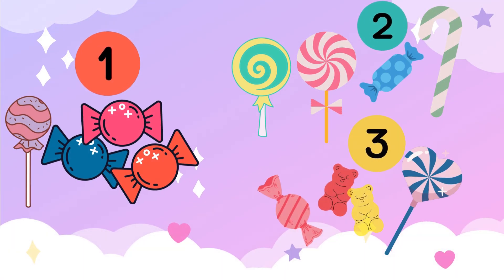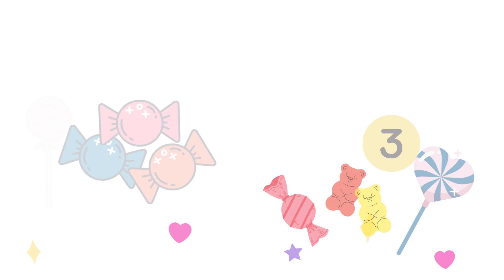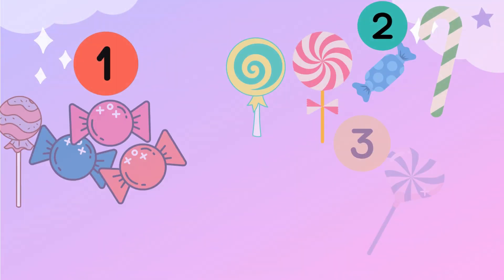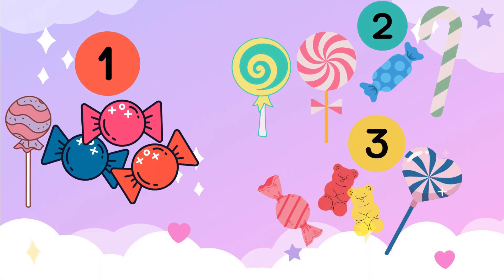How To Learn Write Division ,Kids Math Learning